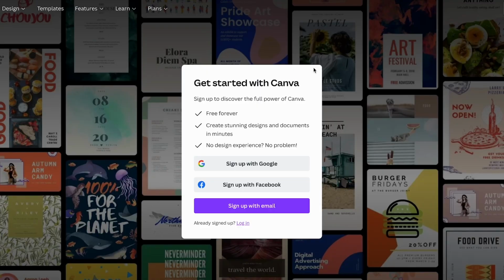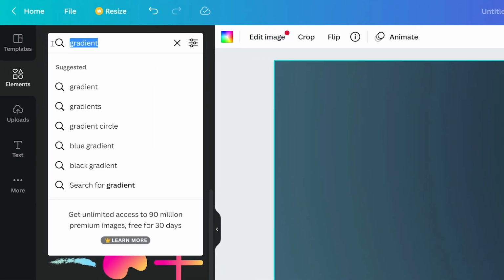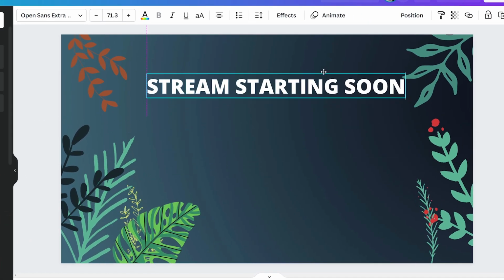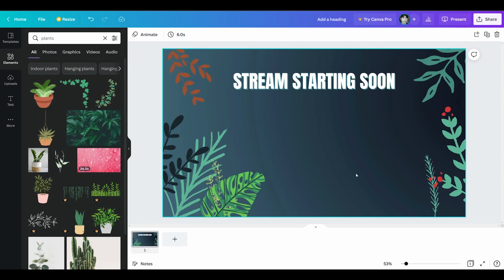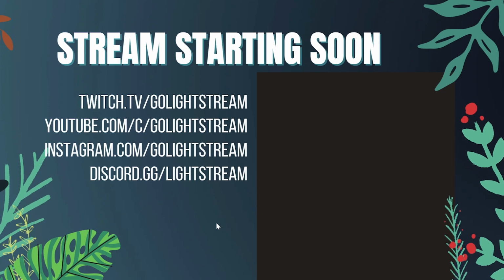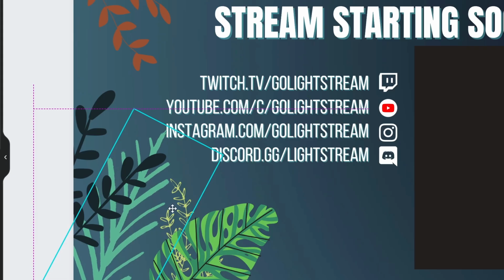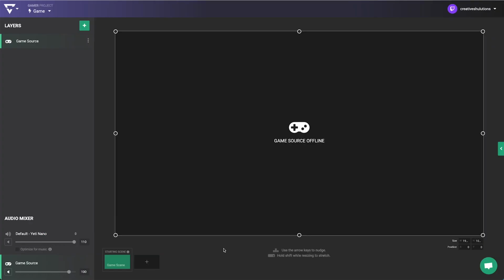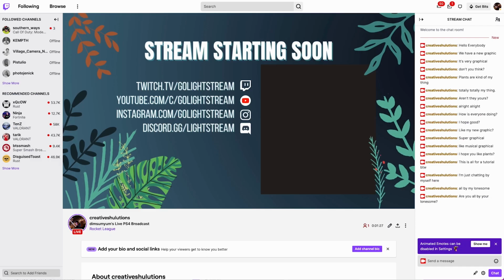How to Make a Stream Starting Soon Screen With Canva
So you want to move beyond the free included overlays in Lightstream Studio - yet don’t want to learn photoshop from scratch nor pay the hefty Adobe subscription fee.

Thankfully, the web-based graphic design app, Canva, offers a free account and is plenty powerful to create graphics and overlays for your Twitch stream.

In this video we’ll show you how you can easily create a Getting Started screen from scratch for absolutely free.

Connect with Lightstream to chat with the community and get tech support from our team:

Looking to get started with professional-looking live stream broadcasts on Twitch or up your current show's production value? With layer-based scene creation, integrating your own graphics and media and taking it a step further with data-driven graphics, Lightstream is your studio in the cloud.

Lightstream is also flexible for any kind of show, as you can also start streaming to any other platform through RTMP and bring in up to 7 on-screen video guests (8 total participants) for webinars and more.